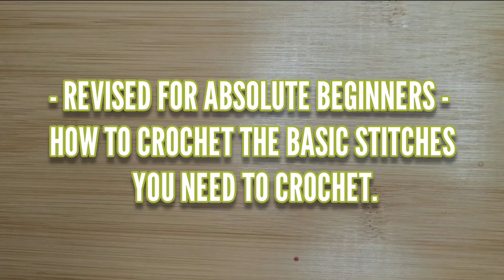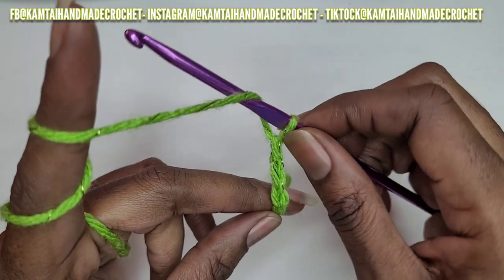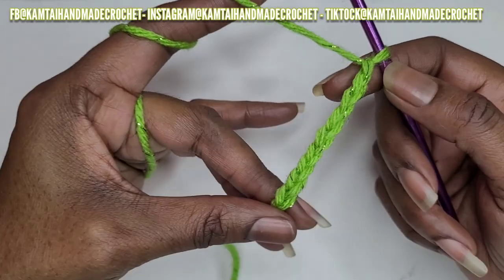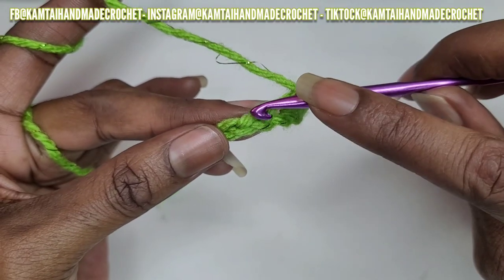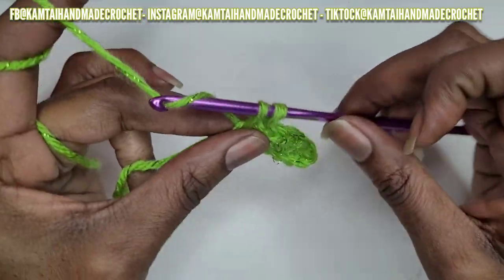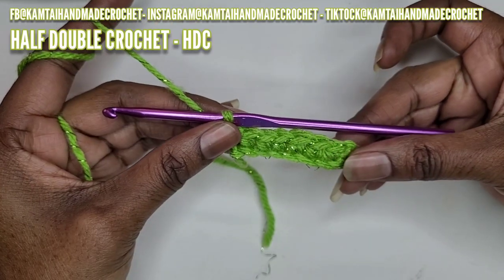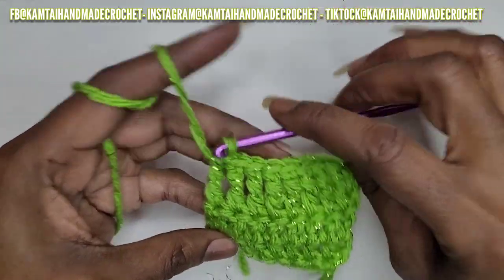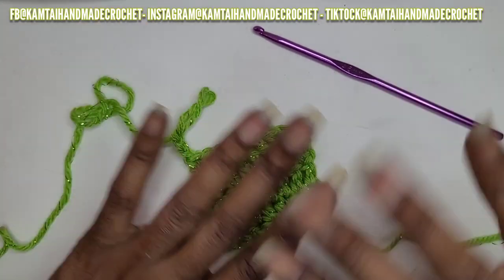HOW TO CROCHET FOR ABSOLUTE BEGINNERS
If you're keen to master crocheting but struggle with fast-paced or vague tutorials, look no further! This guide is perfect for you.

Learn the basics of creating a slip knot, chain stitch, single crochet, half double crochet, and triple crochet, complete with stitch abbreviations. So, grab your crochet hook and yarn, and let's get started!